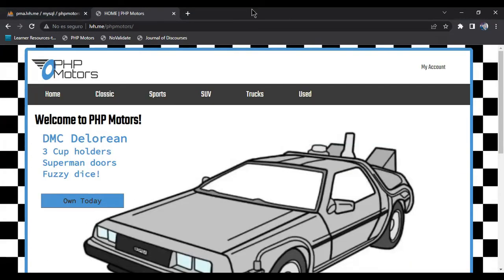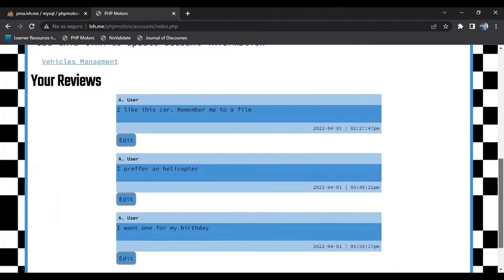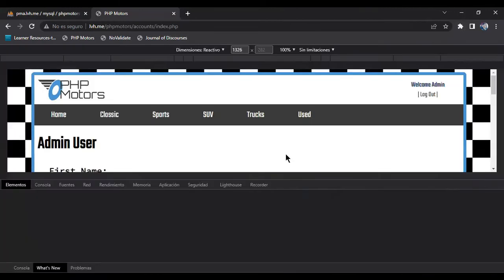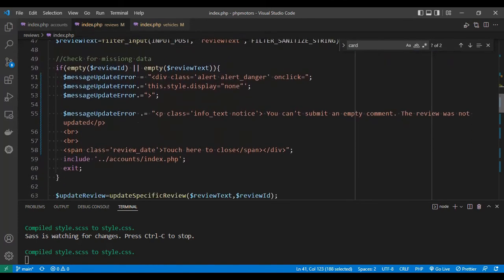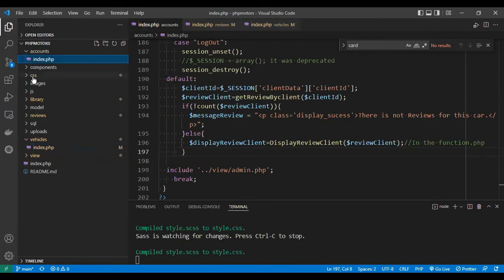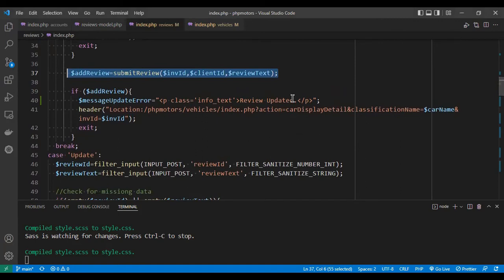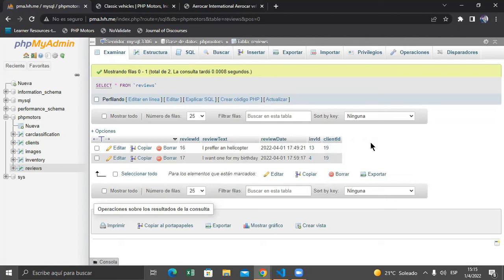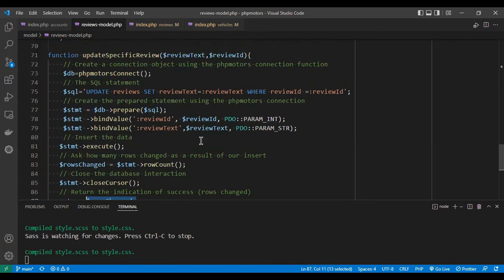Enhancement 10: Final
Adding new table in the database that store the user's reviews, select and display the reviews by car and by client and let them edit or delete the review.